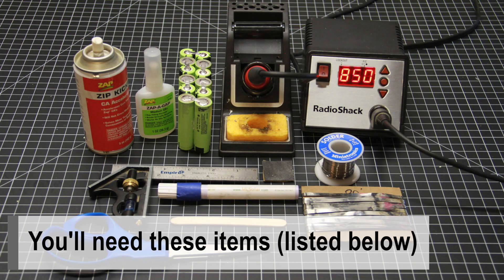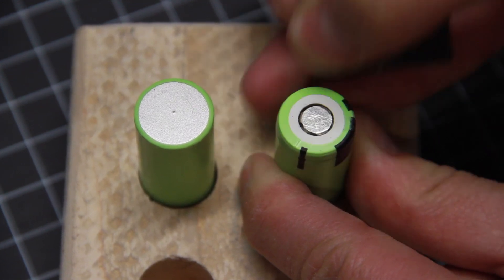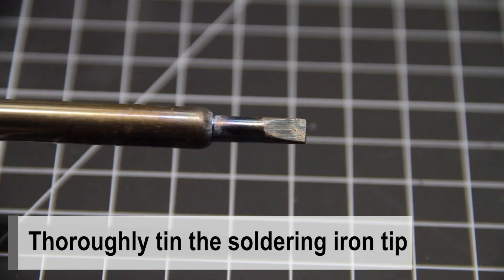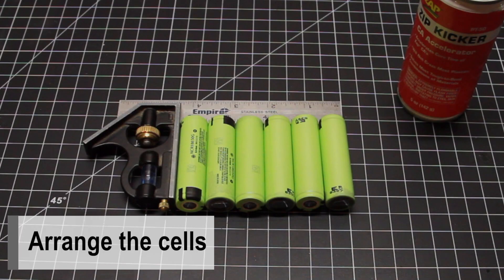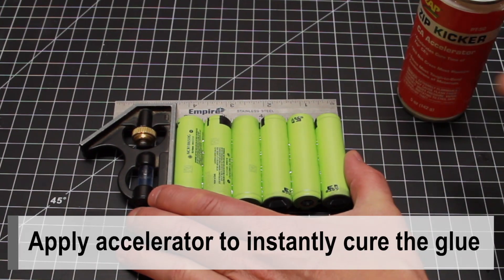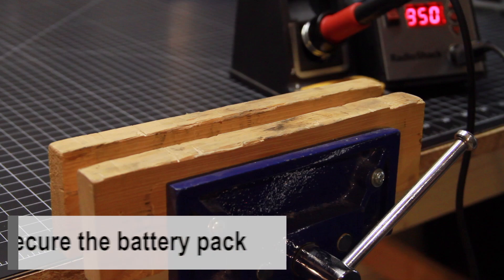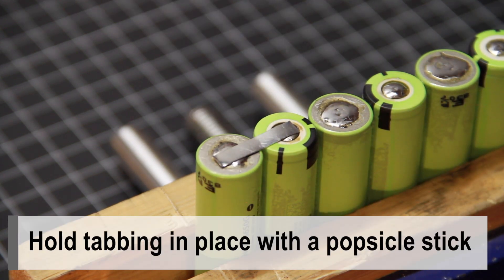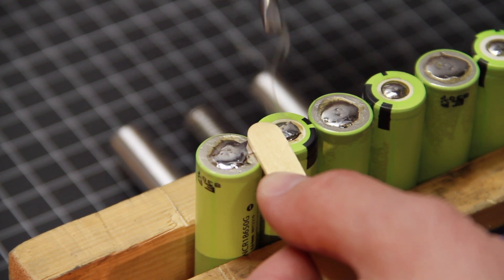Best Soldering 18650 Lithium Cell Tutorial - NO Welding, Just Solder!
Yes you can solder 18650 cells to make your own battery pack. There's no need to buy an expensive welder. Here I show you how I made a 6 cell pack in series.

You'll need the following:
Soldering iron capable of 800-850°
Wide soldering tip 5mm
60/40 rosin core solder
Flux Pen
Sanding Stick
Tabbing, minimum 5mm
Popsicle stick
Combination Square
Medium viscosity super glue
Super glue accelerator